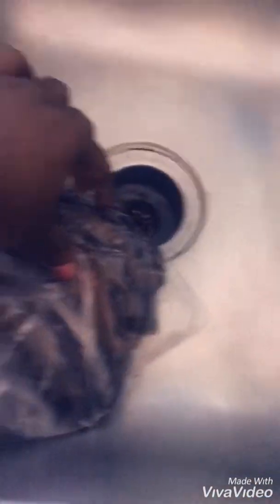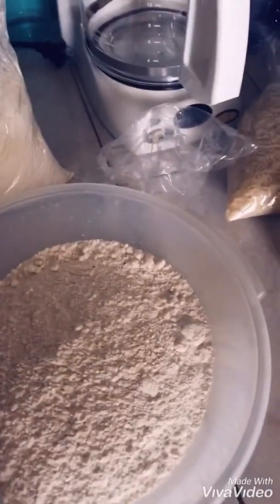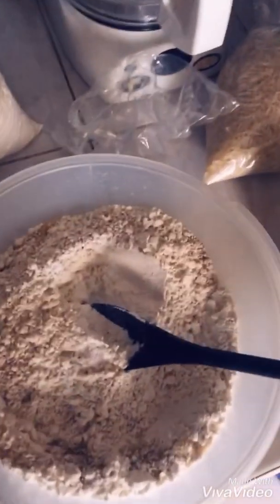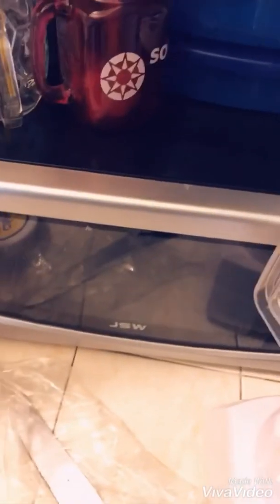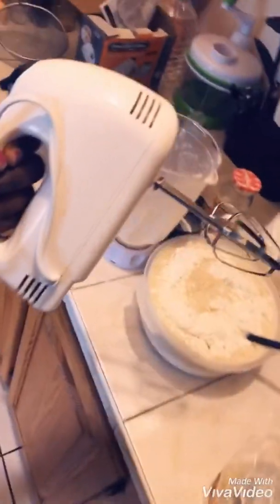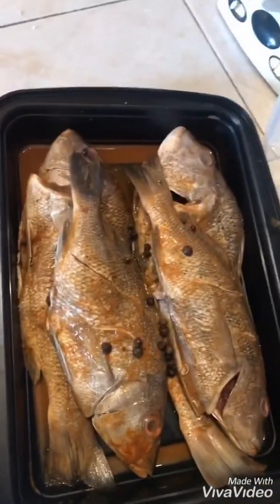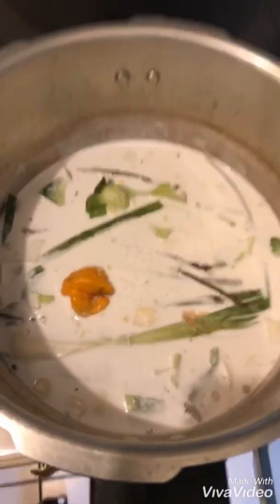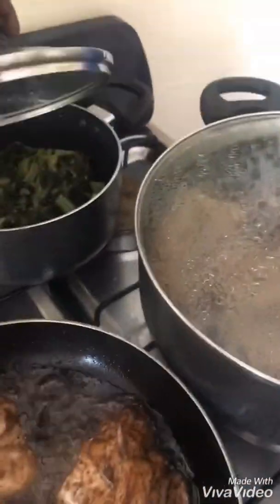QueenB’sFoodBlog- Jamaican food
Yaad style cooking - Fish, Chicken, Turkey neck, Liver & Kidney